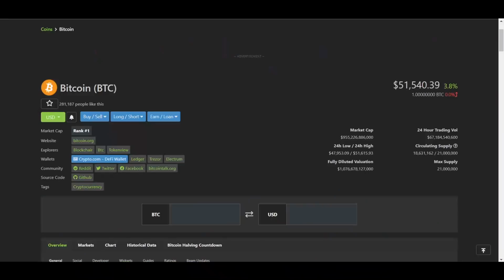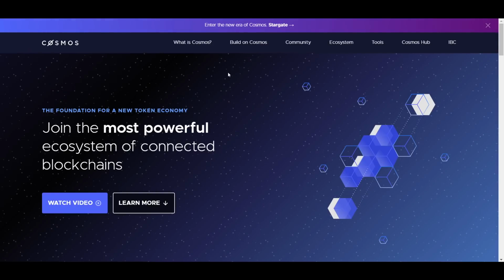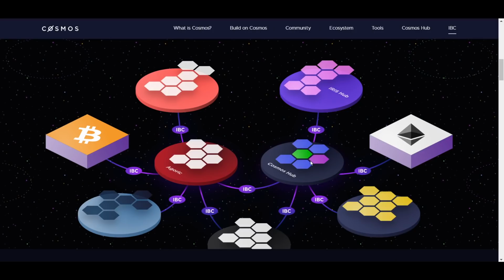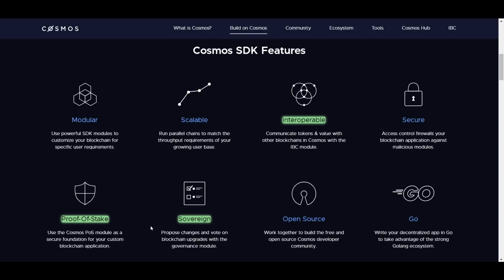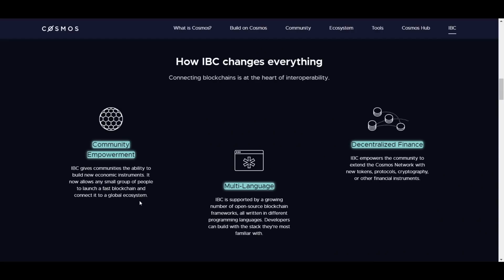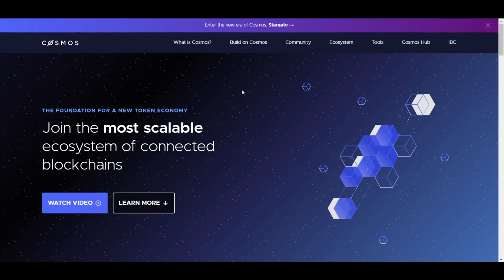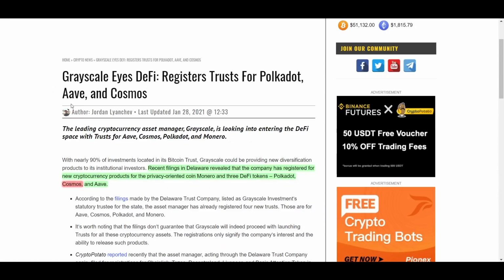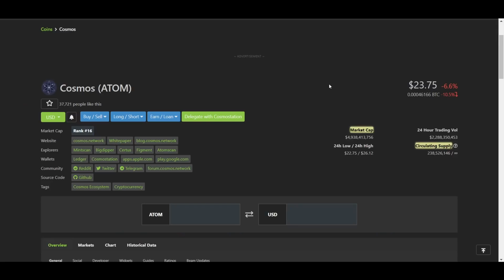This Cardano & Polkadot Rival Is About To EXPLODE - Top Altcoins 2021- Cosmos (ATOM) Review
today I am going to be doing a deep dive into Cosmos, which could be one of the best
performing altcoins as we continue forwards in this bullrun. Usually when people discuss what the most
popular base layer protocol for the future of crypto will be, they mention Ethereum, Polkadot, and
Cardano. However, Cosmos is a seriously underestimated competitor to the coins on that list. Not only is
Cosmos positioned for success because of its function as a base for interoperability, but a huge update is
coming to the Cosmos ecosystem that will make it an extremely attractive system to develop on or move
date on all the most important crypto news and the best coins to invest in.

0:00 Intro
1:27 How Cosmos Works
3:29 Stargate Update
5:35 Cosmos token

Welcome to Bitcoin News Today.
On this channel we give you all the latest when it comes to bitcoin and altcoin news.